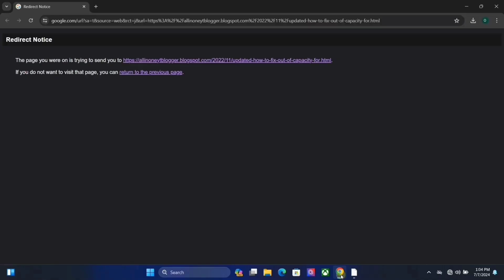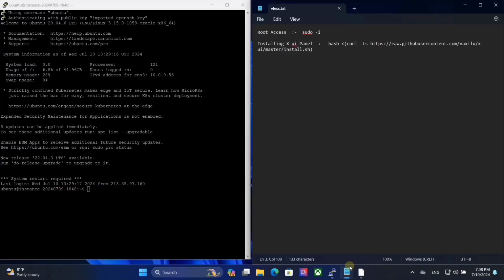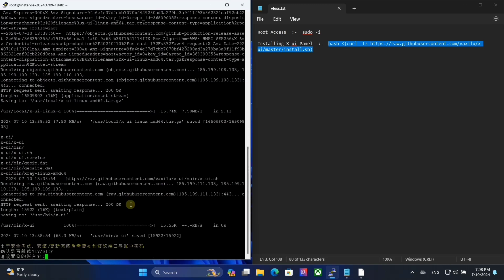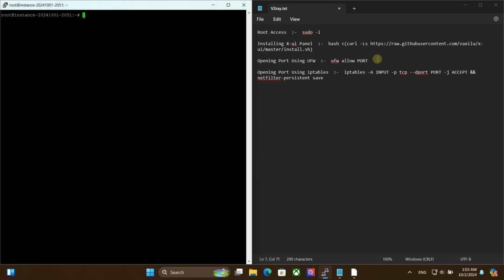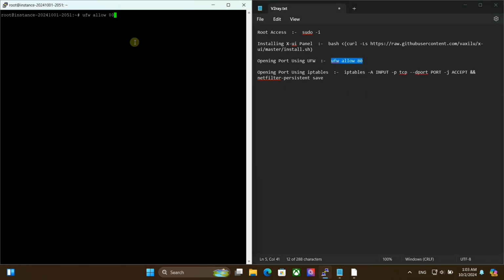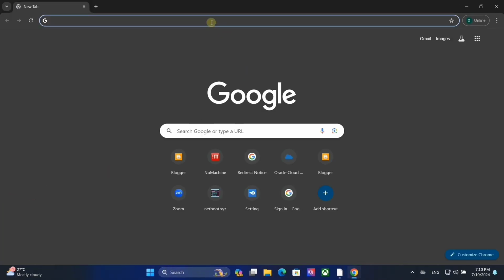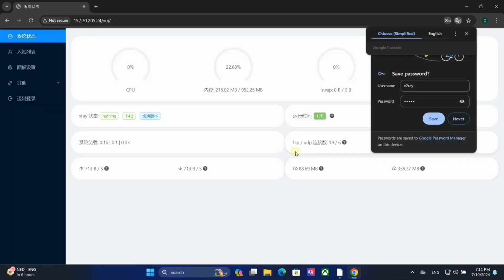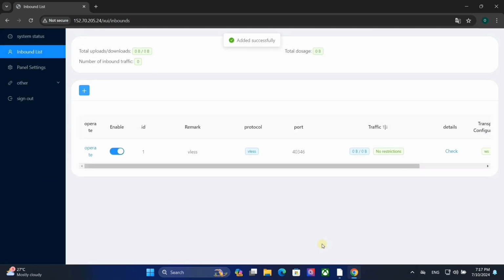How to Install X-UI Panel on Linux VPS (Easy V2Ray Setup)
In this video, I will show you how to easily install the X-UI panel on a Linux VPS to manage your V2Ray server. This step-by-step guide covers the installation commands, how to open ports using UFW or iptables, and how to set up your first V2Ray inbound configuration via the web interface.

🚀 Video Chapters:
0:00 Introduction & Downloading Command File
0:50 Connecting to VPS & Root Access
1:12 Installing X-UI Panel Command
1:23 Setting Admin Username, Password & Port
1:54 Opening Ports in Firewall (UFW & iptables)
2:38 Accessing the X-UI Web Panel via Browser
3:15 How to Add V2Ray Inbound Config
3:40 Final Steps & Outro

💡 About This Tutorial:
Managing a V2Ray server via the command line can be difficult. The X-UI software provides a user-friendly graphical interface (GUI) to manage your protocols and users easily. In this tutorial, we walk through the entire process from a fresh Linux VPS to a fully functional X-UI dashboard.

We cover:
VPS Root access setup
X-UI installation script
Firewall management (UFW and iptables)
Translating the interface and adding inbound lists